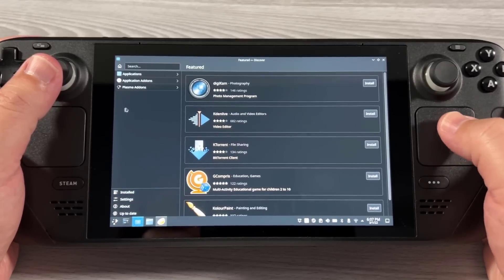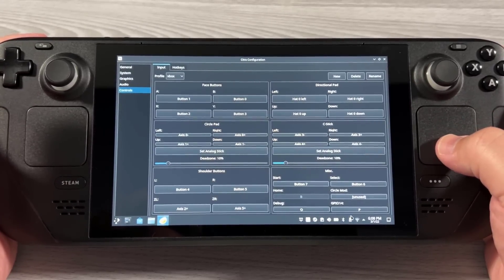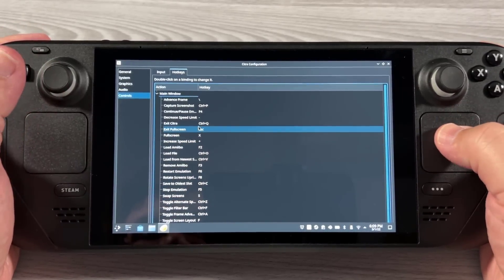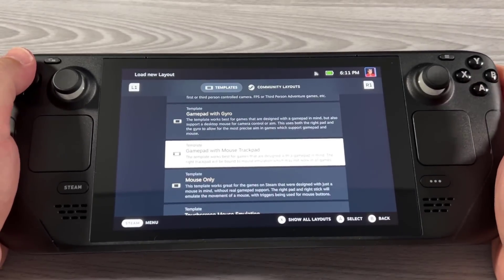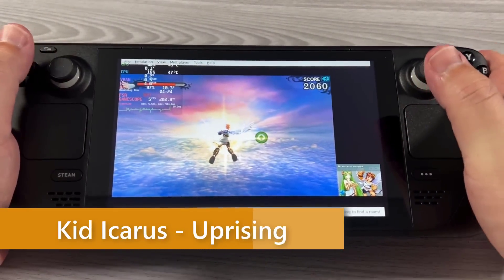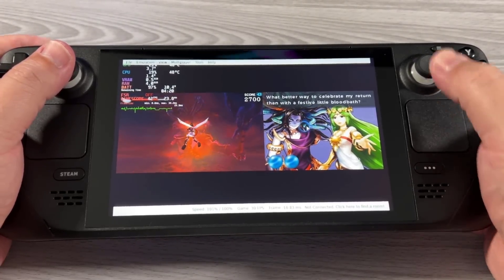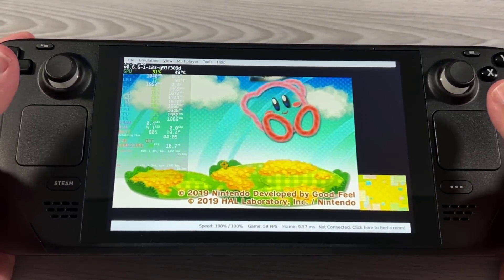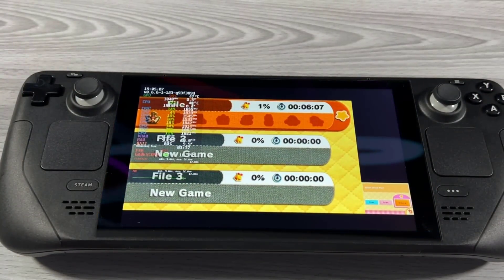Steam Deck - 3DS Emulation Using Citra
00:00 - How-To Install and Setup Citra
04:24 - Kid Icarus Uprising
05:23 - Legend of Zelda: Majora's Mask
06:10 - Mario Kart 7
08:07 - Legend of Zelda: A Link Between Worlds
09:12 - Super Mario 3D Land
10:46 - Kirby's Epic Yarn
11:28 - Conclusion